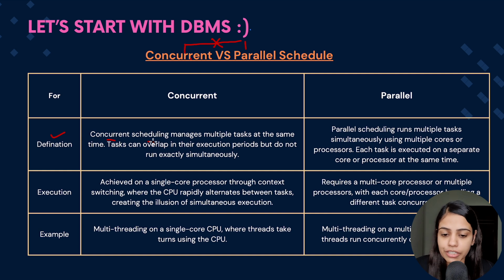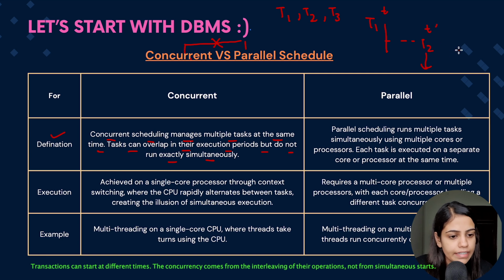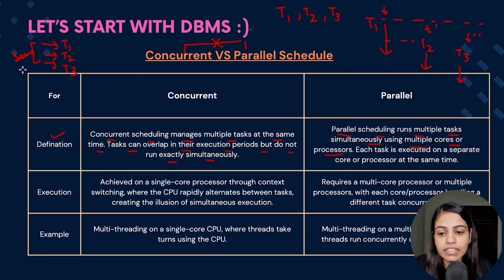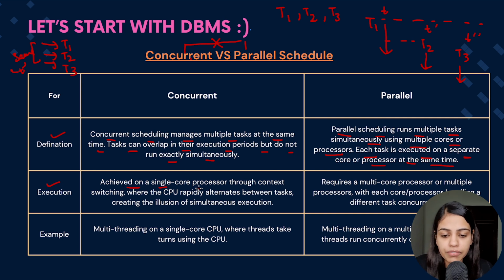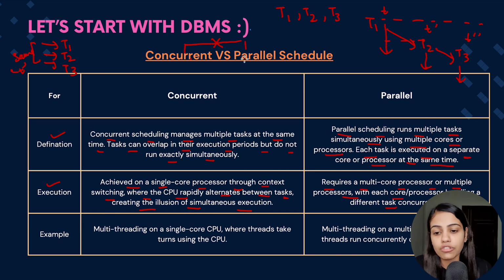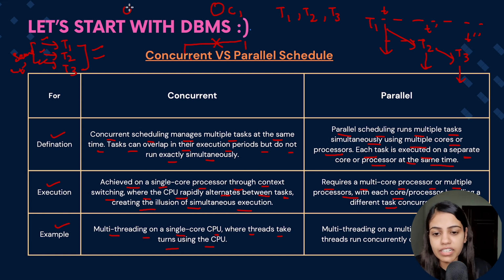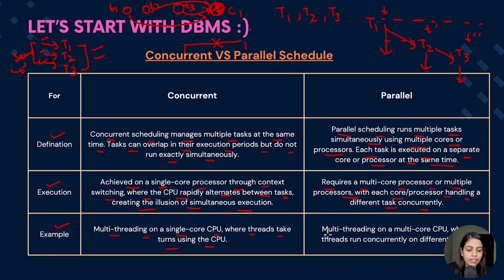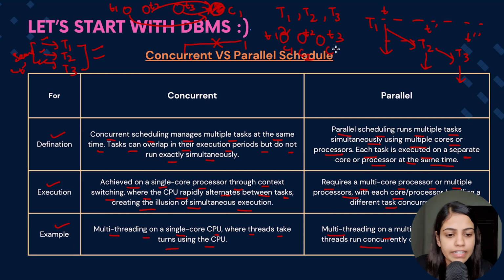L63 : Concurrent VS Parallel Schedule | Complete DBMS Course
In this video, we will delve into Concurrent VS Parallel Schedule in DBMS